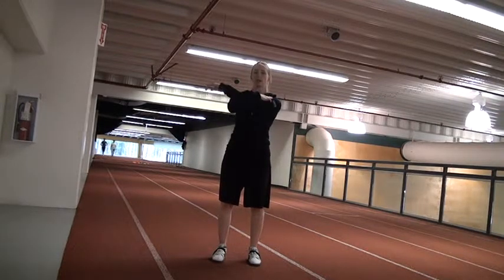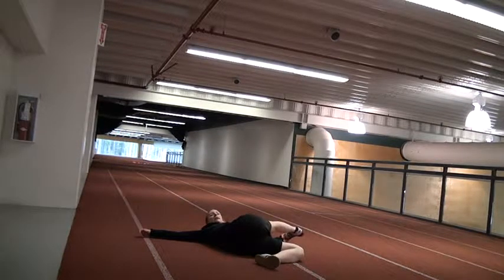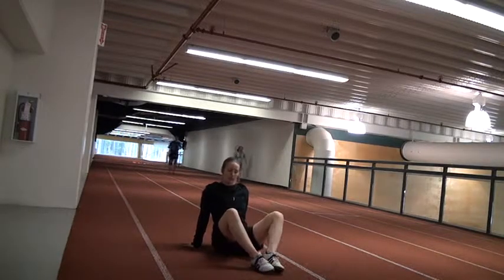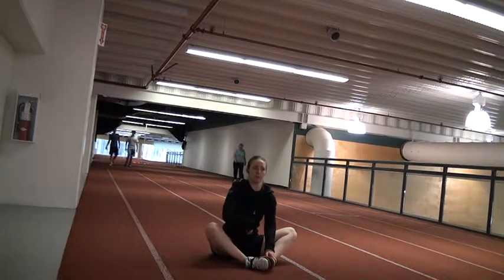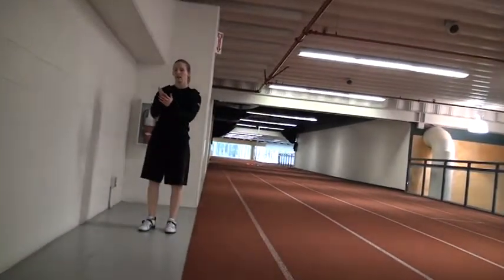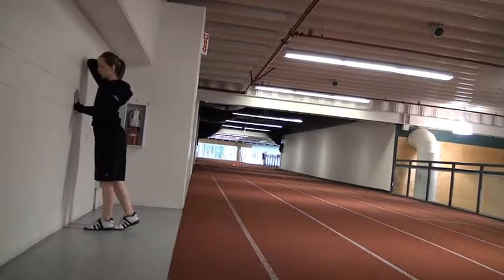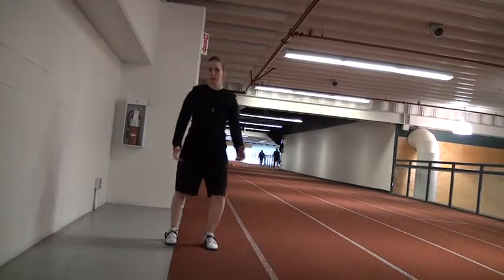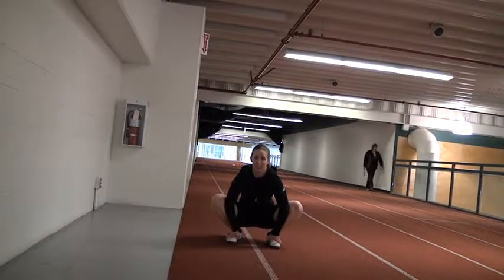all of the stretches shown breifly